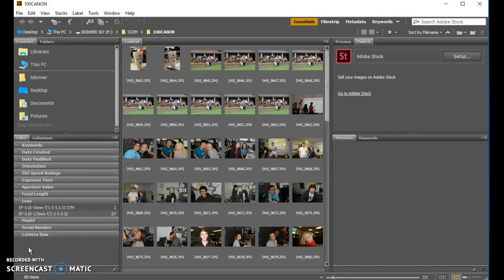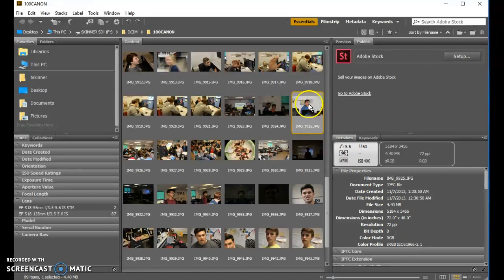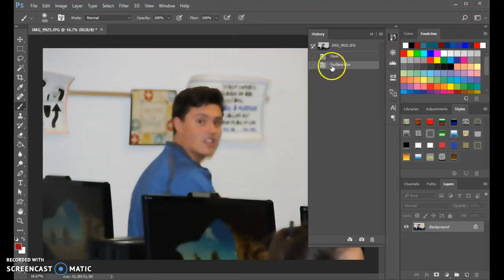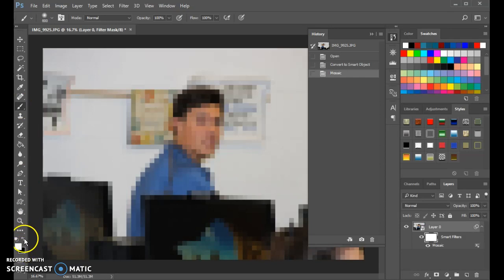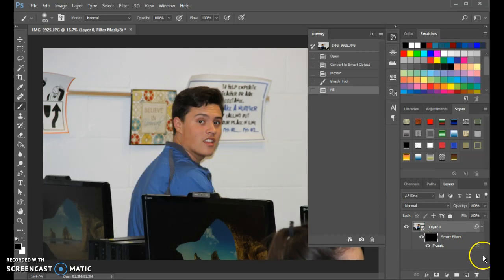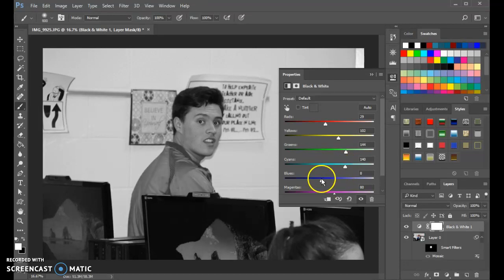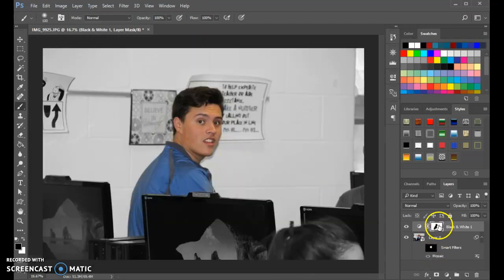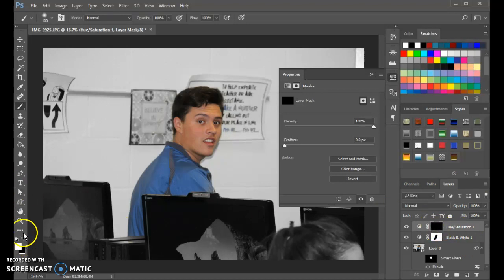Adobe Photoshop CC Smart Objects and Adjustments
Review Bridge, do Smart Objects, Smart Filters, and apply Adjustment layers with masks.